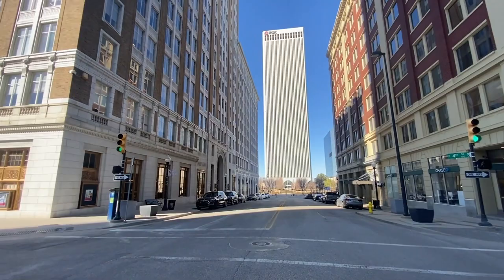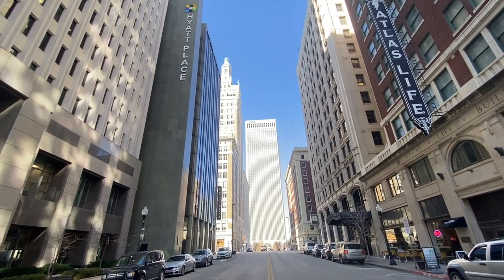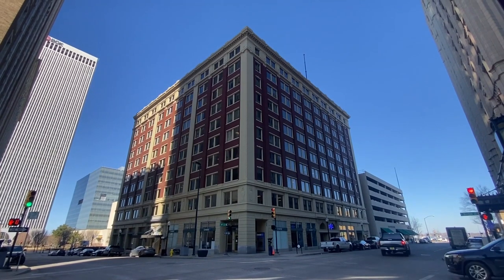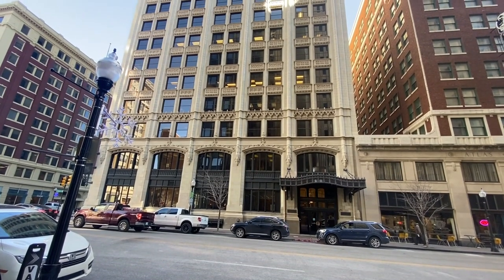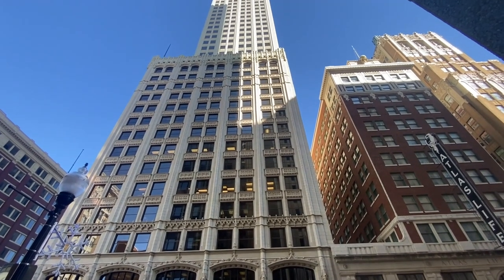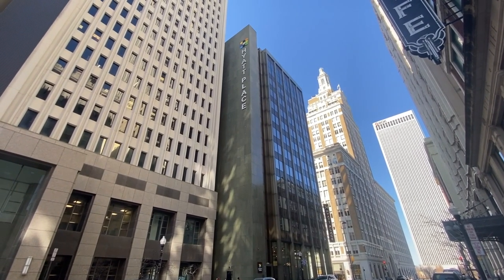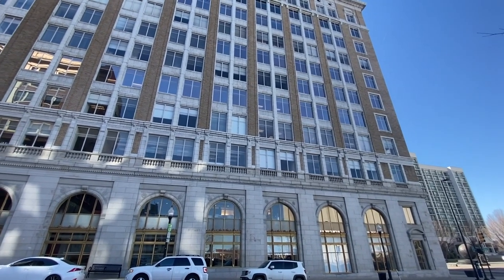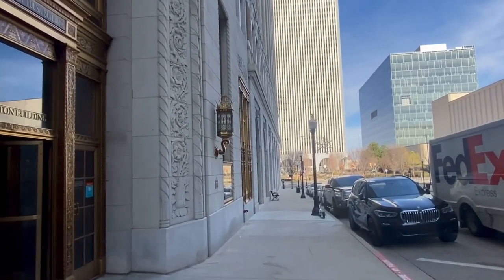4th & Boston: The Heart of Tulsa's Oil Capital